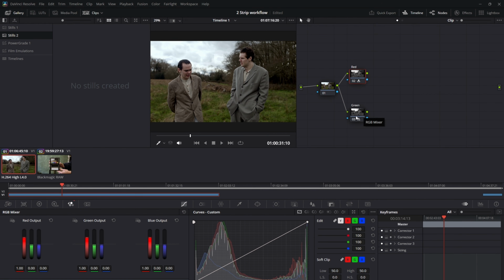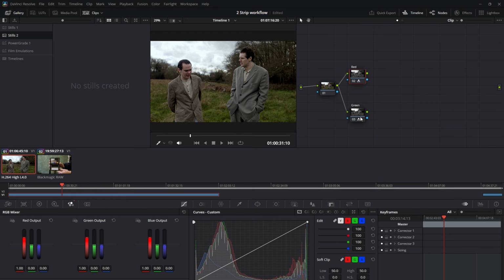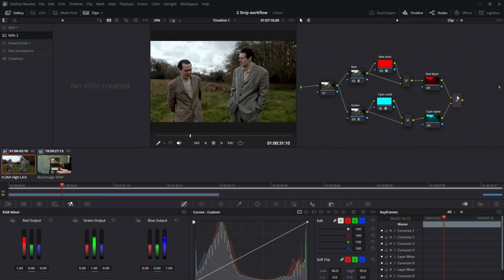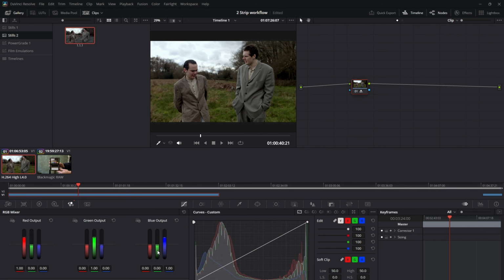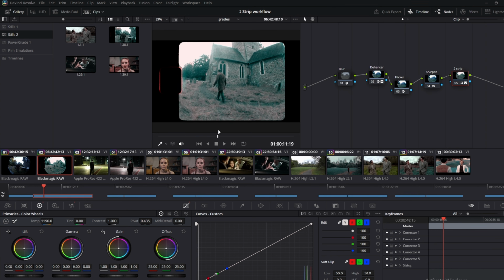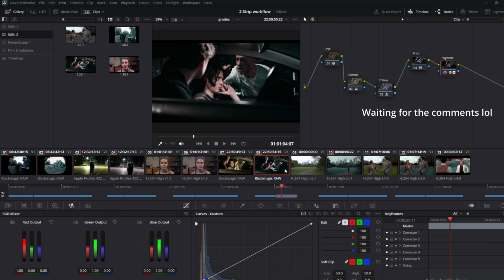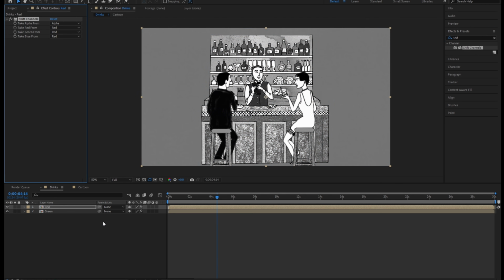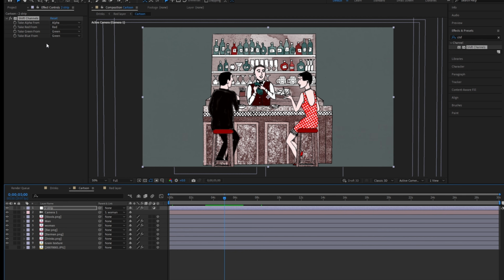The forgotten Hollywood look - 2 strip Technicolor tutorial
In this video I take a deep dive into the ‘forgotten’ 2 Strip Technicolor process of 1920s and 1930s Hollywood and show you how it can be used as a strong creative look for indie filmmakers in 2025.

I run you through a brief history of the 2 colour process and share some modern examples of it being revived, mainly by Martin Scorsese in his 2004 film ‘The Aviator’ before diving into Davinci Resolve and then After Effects for a tutorial on emulating this vintage film process.

Save 10% with code SCOTT10

Music composed and recorded by Tom Burchell

0:00 - Introduction
1:01 - What is 2 strip?
1:32 - Why it's forgotten
2:06 - Why I emulate it
2:26 - How does 2 strip work?
3:14 - Why it matters in 2025
3:51 - Tutorial intro
4:47 - Davinci resolve tutorial (Intermediate)
13:14 -  The easy method - Davinci resolve
17:11 - 2 Strip grade examples
23:07 - After Effects Tutorial (Intermediate)
27:06 - The easy method - After Effects
28:09 - Premiere Pro Tutorial
28:25 - Outro